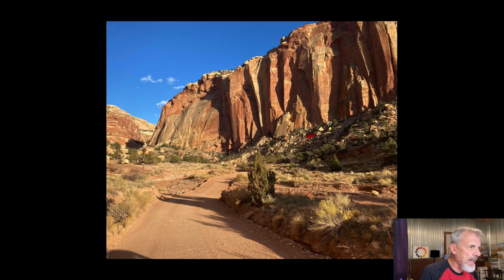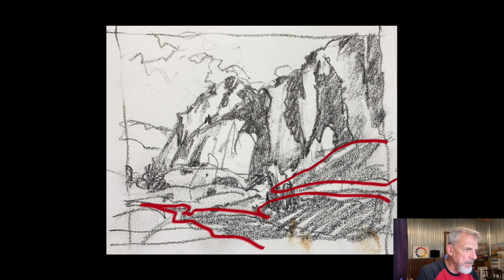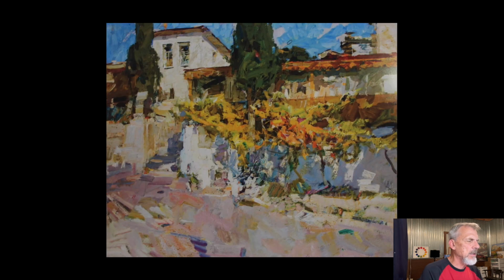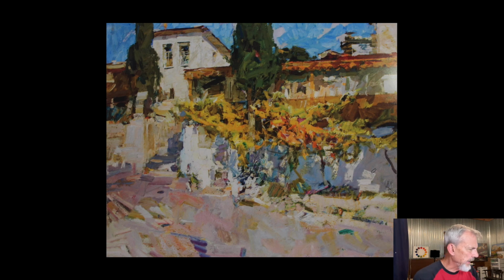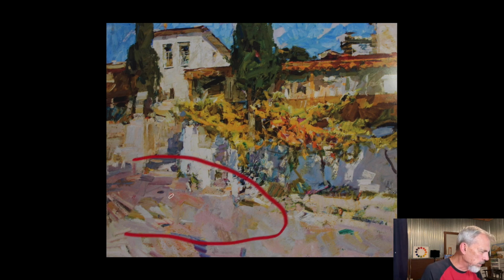Learn How To Use Expressive Brushwork In Your Landscape Painting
Expressive brushwork allows you to show the form of the landscape and objects in the landscape.  It looks very painterly.